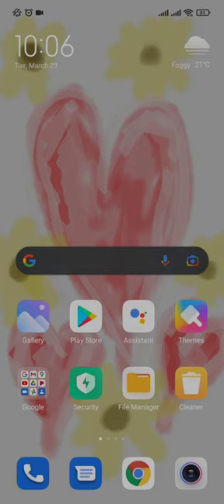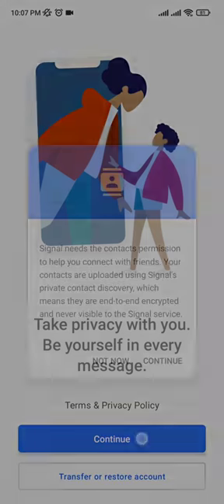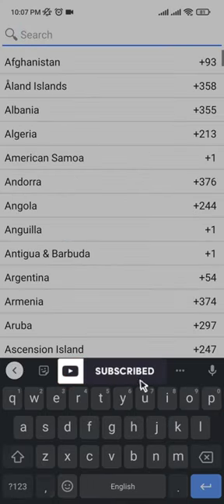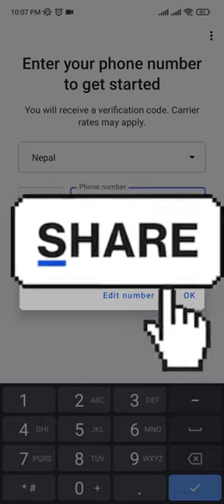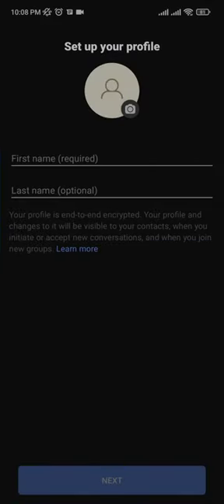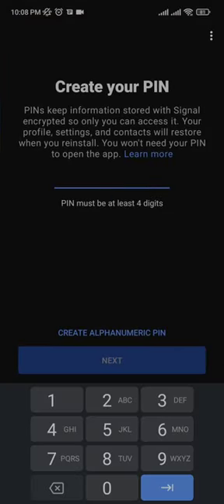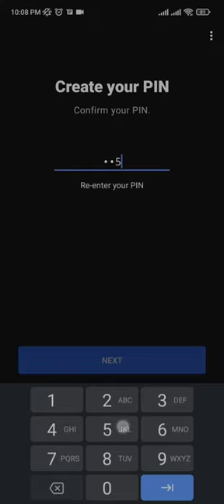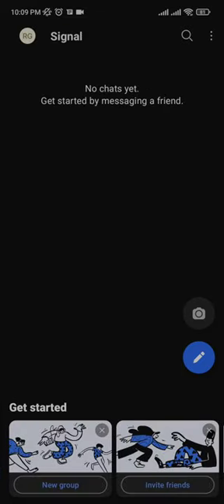How To Create A New Signal Account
This video will show you how to create a new account in Signal in 2 minutes! Michael again. Signal is a popular and secure messaging application that lets you communicate with friends, family, and loved ones using end-to-end encryption.

00:00 How to create a new Signal account?
01:28 Setup Your Profile on Signal